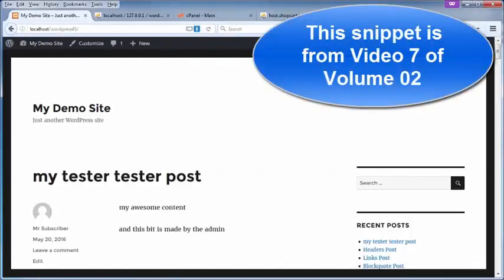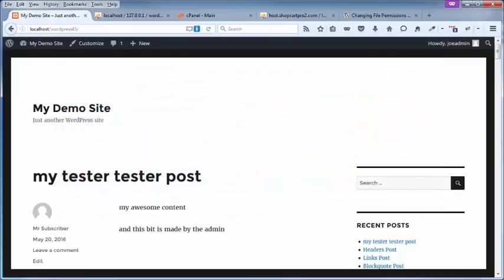PLR4WP Volume 02 Sample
Volume 02 of PLR for WordPress is going to cover securing your (and your clients) WordPress sites.

Volume 03 of PLR For WordPress is all about using the tools within WordPress to create content.

15 white label WordPress training videos that you can easily brand as your own - I even include a bonus video on how to do just that.

Also included, among other things is a complete marketing package with sales material, & training on how to edit that sales material.

 Also all the source files from the graphics to the videos and even transcripts from the videos.